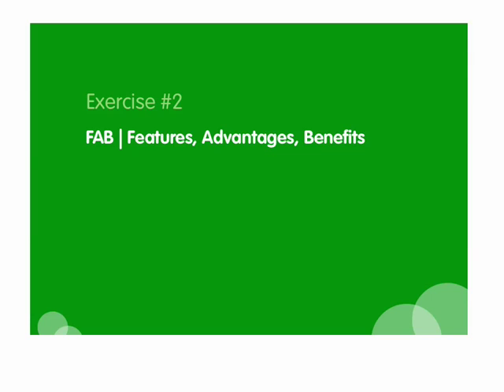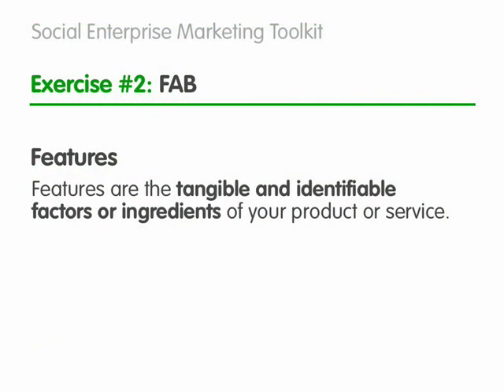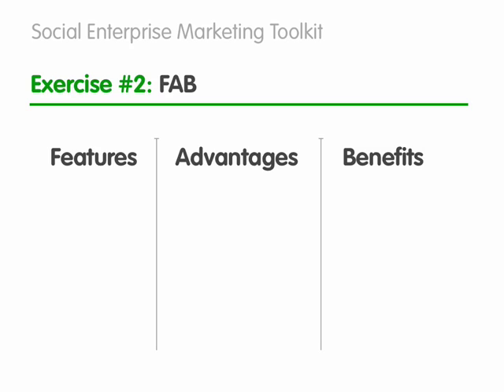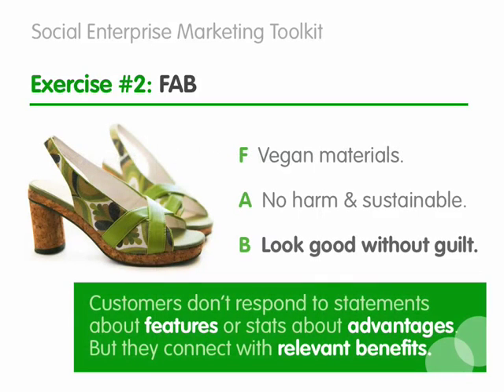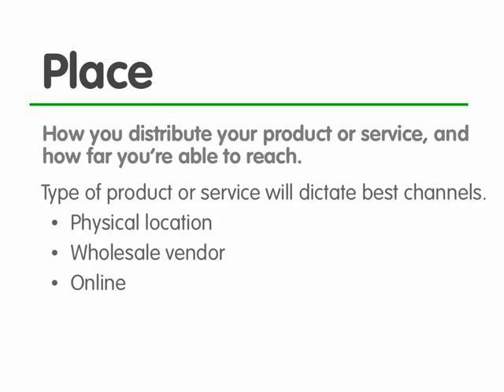Module 2: Essentials -- Part 1 | Social Enterprise Marketing Toolkit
In this second module, you'll learn about the 'Four Ps'—product, price, place and promotion—essential frames of reference for any marketer, and the 'Fifth P,' Positioning. You'll also complete exercises that help put each of these into perspective in your social enterprise.